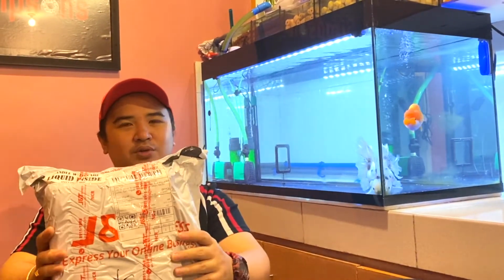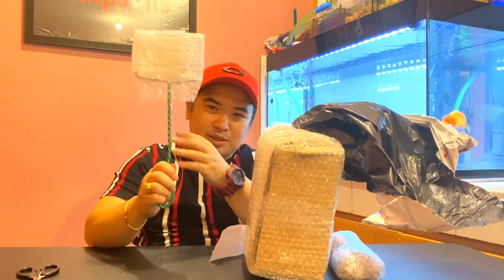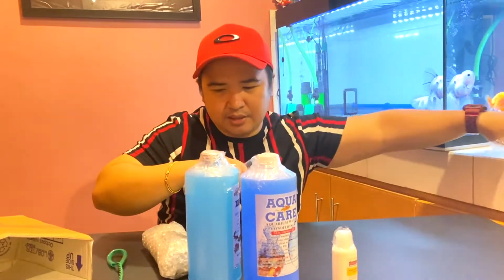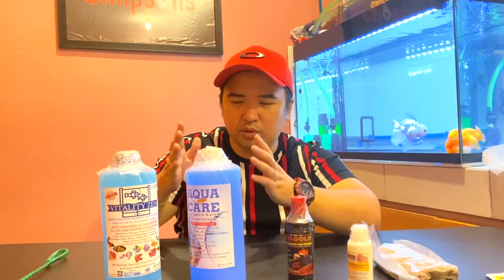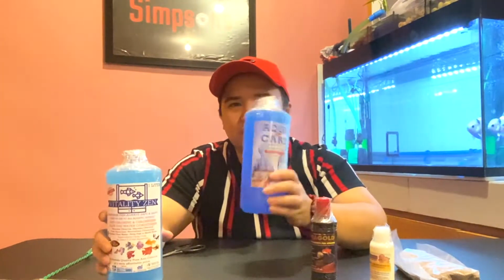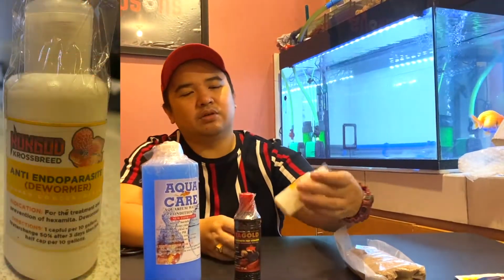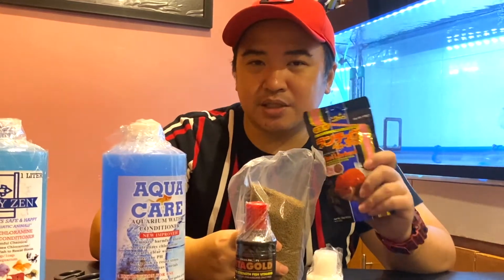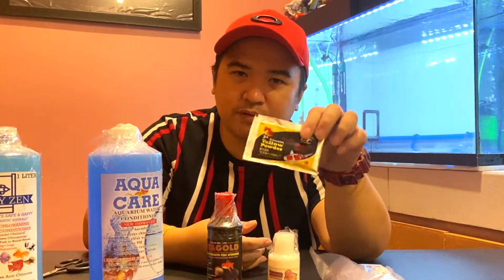Aquarium Water Conditioner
Hello Goldfish Addicts PH! Sharing with you another budol items from Shopee for your Goldfish keeping.
Happy goldfish keeping!🐠